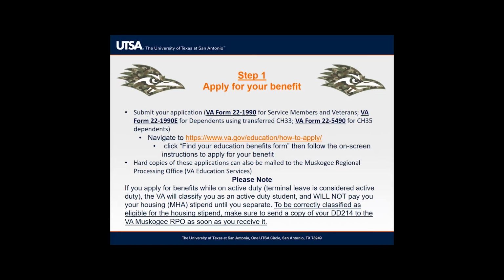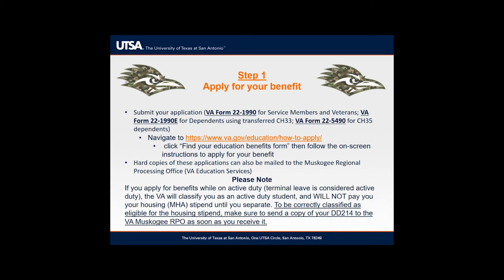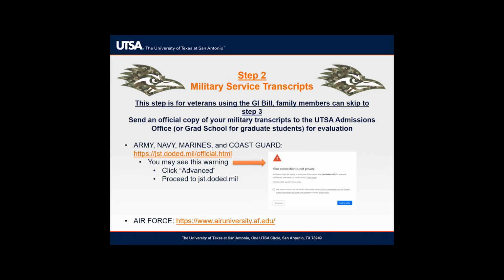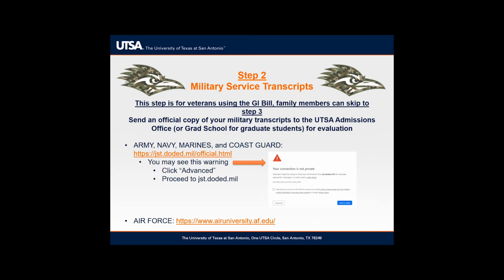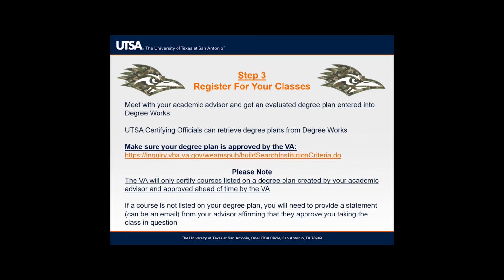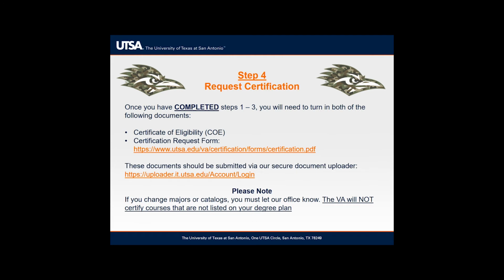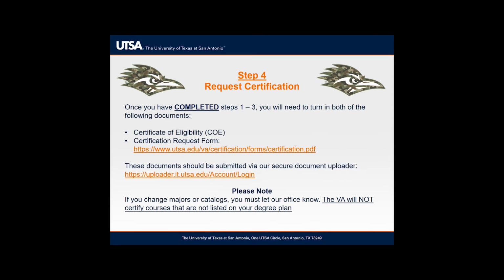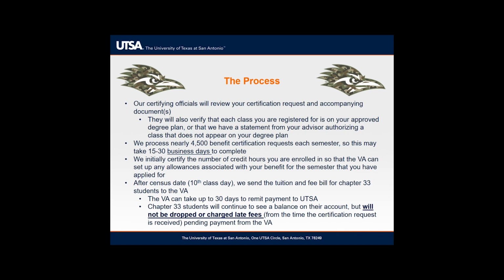GI Bill Walkthrough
This video walkthrough covers the following GI Bill benefits at The University of Texas at San Antonio: Chapter 33 – post 9/11, Chapter 1606 – reserve, Chapter 35 - dependent education assistance (DEA), and Chapter 30 - Montgomery GI Bill, including the 4 steps needed to use these benefits, the process that takes place once you have completed those steps, and finally some helpful resources and information.